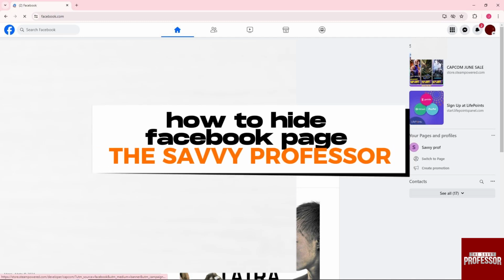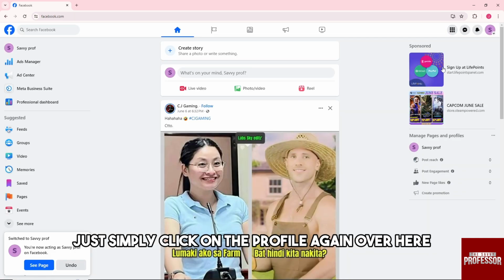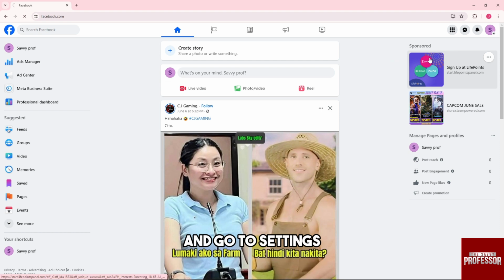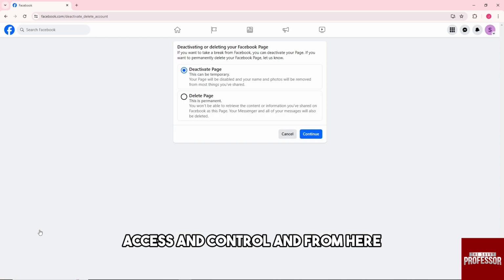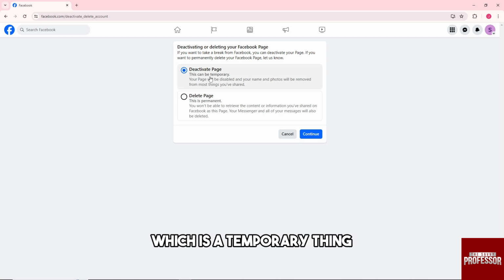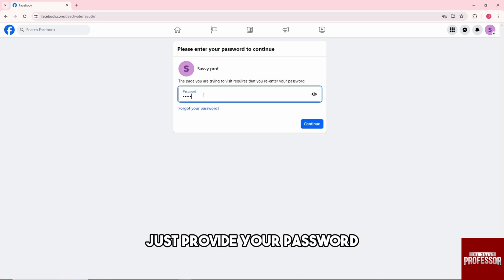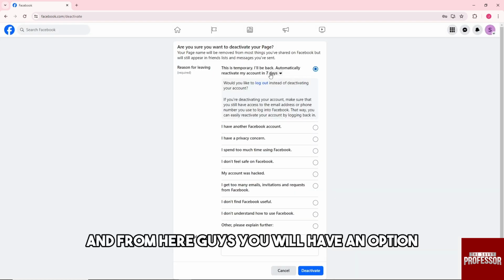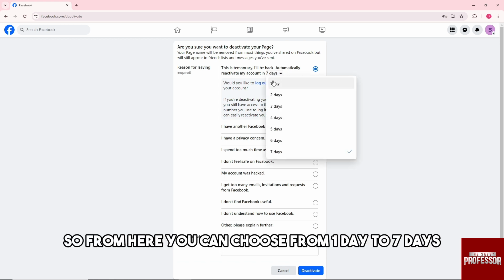How To Hide Facebook Page (How To Make Facebook Page Not Visible)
How To Hide Facebook Page (How To Make Facebook Page Not Visible). In this video tutorial I will show you how to hide Facebook page.